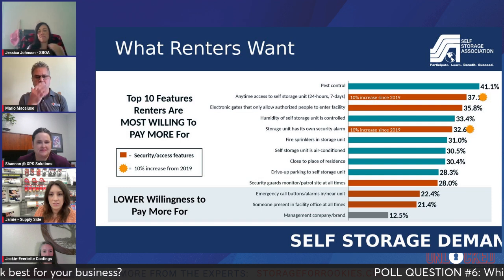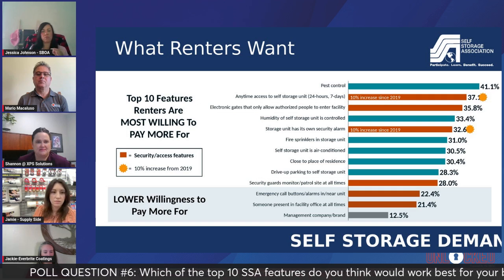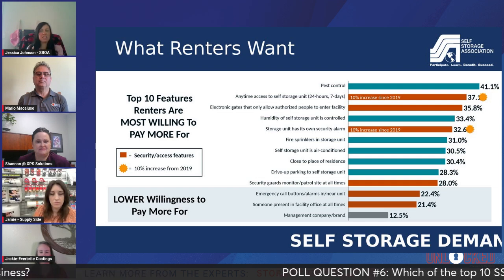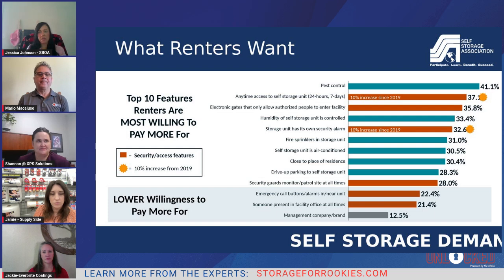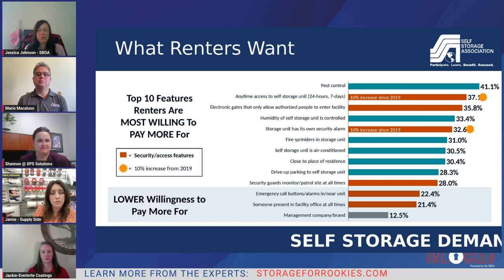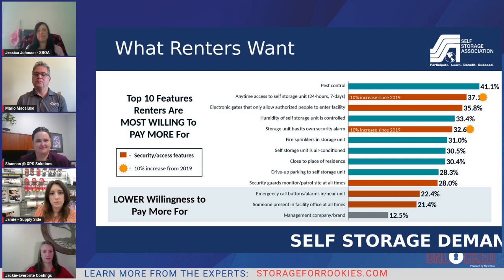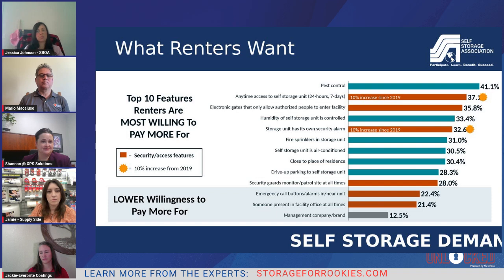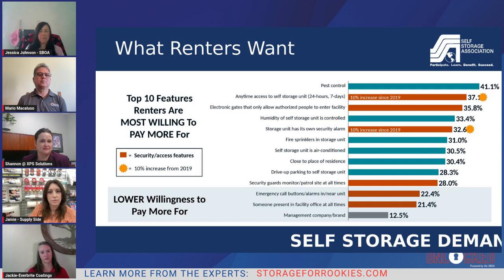🔓 Beyond The Rent - Revenue Sources You May Not Have Considered | SBOA Self Storage Unlocked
Unlock the untapped potential of your self-storage business with our webinar, "Beyond the Rent - Revenue Sources You May Not Have Considered." Delve into innovative strategies to maximize revenue streams beyond traditional rentals, exploring opportunities like retail space leasing, ancillary services, and partnership ventures. Gain insights from industry experts and real-world case studies to revolutionize your revenue generation and propel your self-storage business to new heights.